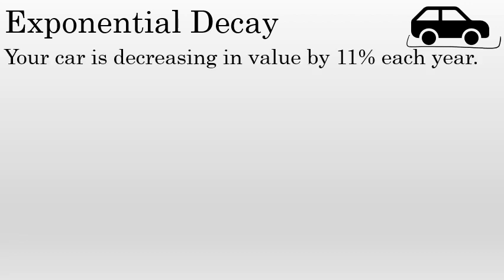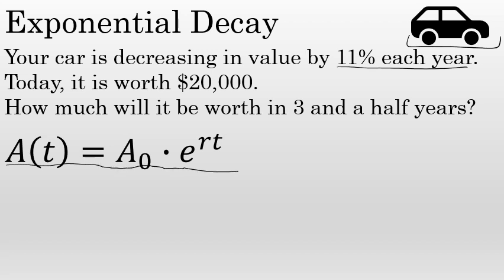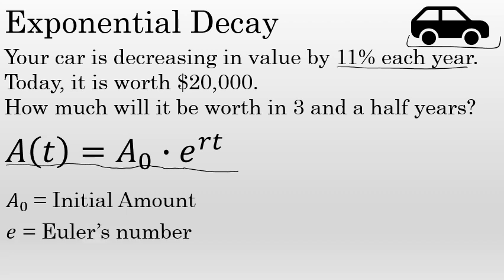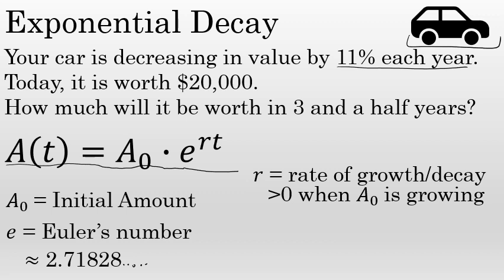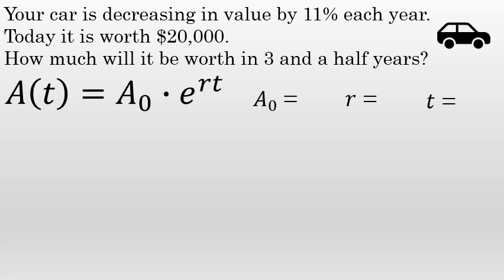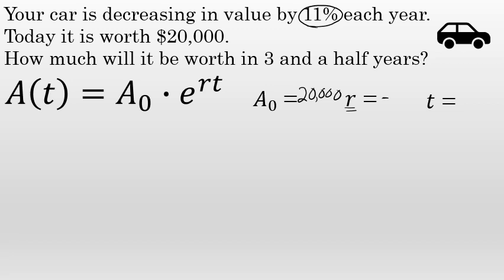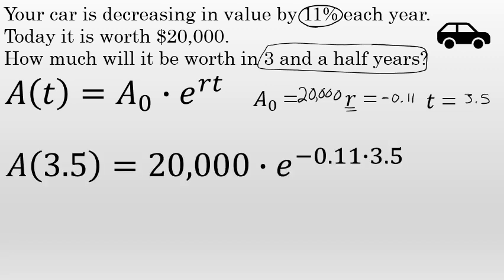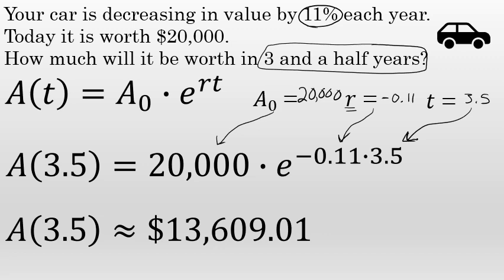Exponential Decay Word Problem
This video describes the process of solving a basic exponential decay word problem.

The problem:
A car is worth $20,000. If its value is decreasing at a rate of 11% per year, how much is it worth after three and a half years?